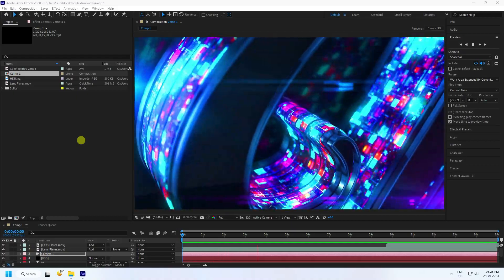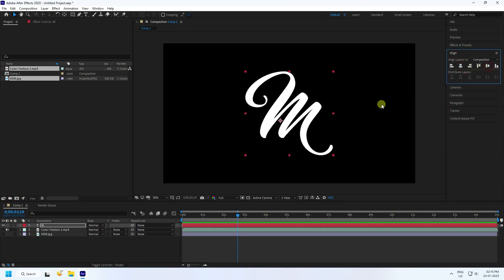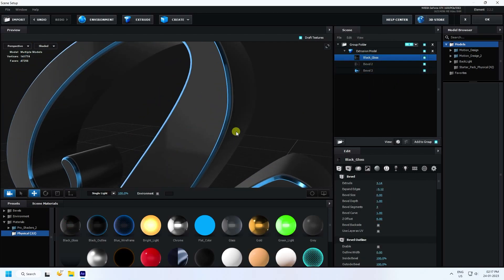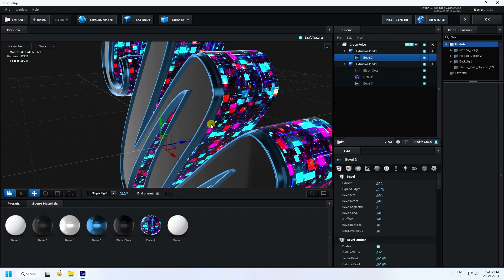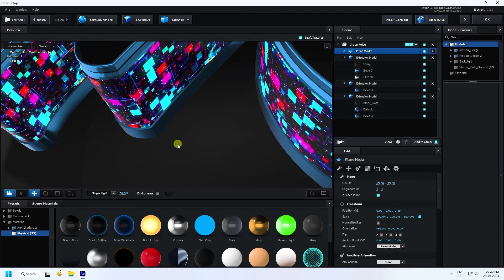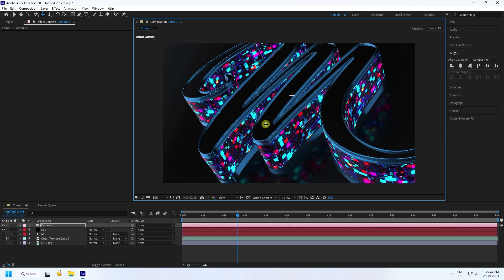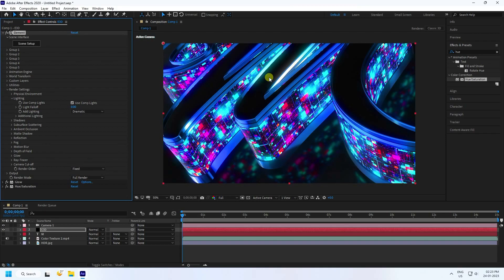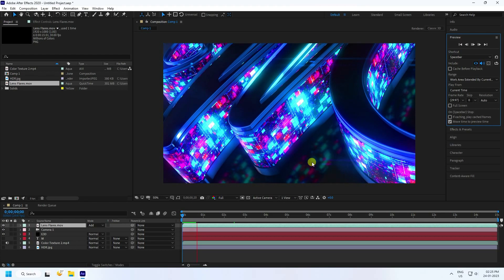After Effect 3D Text Tutorial || After Effects 3D Logo || Element 3D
How To Create 3D Cinematic Text Animation in After Effects - After Effects Tutorial 2023
In this after effects tutorial, we will create a Brand New 3D Cinematic Title Animation in after effects. This video is about how you can create a Brand new 3D cinematic trailer animation in adobe after effects. this after effects tutorial also included how to create a 3D cinematic trailer in after effects, cinematic title in after effects, text animation in after effects,  and more.